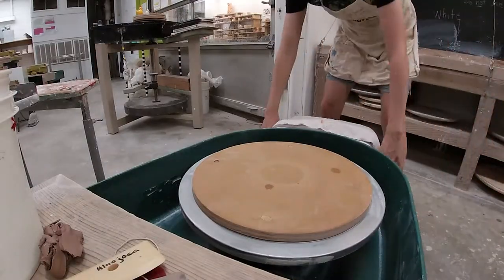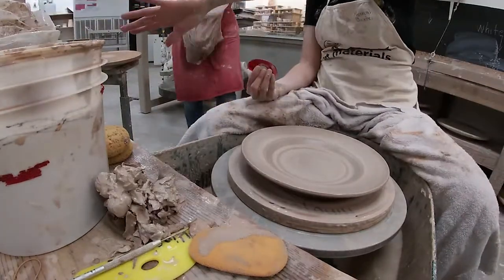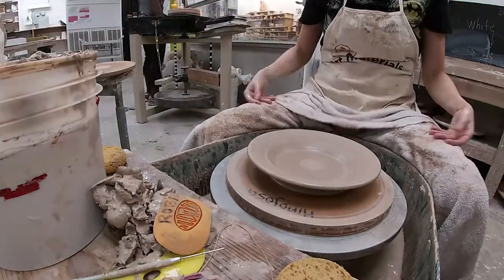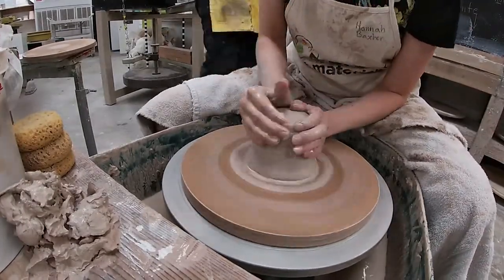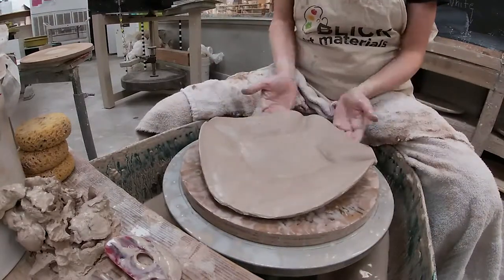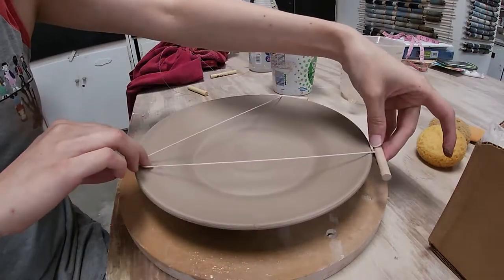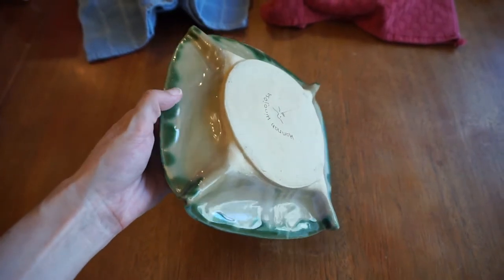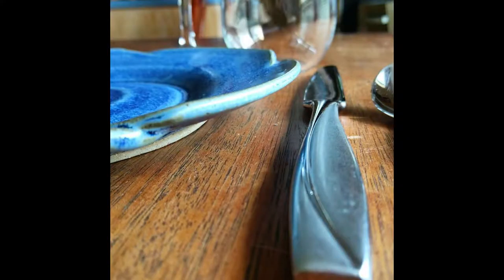Challenge Plate (Vlog #9)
DirtyPotterChallenge 2!

You may have noticed the long break between the last video and this one...that has more to do with my dog breaking my external memory containing all my video files, then with waiting on the next dirty potter challenge.

You can also check me out on Facebook or Instagram @ArkansasPotter

In case you didn't know, I am a high school art teacher. I just started teaching my first high school ceramics class this year and I'm loving it! And so are my students. I took 3 ceramics classes a while back in college but was awful at throwing. Now I take classes at the @ArkansasArtCenter where I figured out I should be throwing left-handed. Now I work at throwing bigger, better and more consistently.